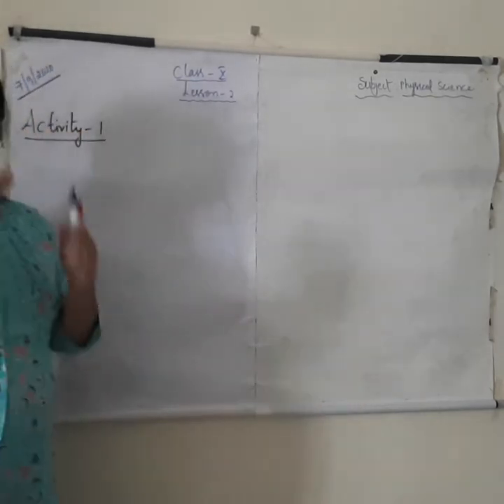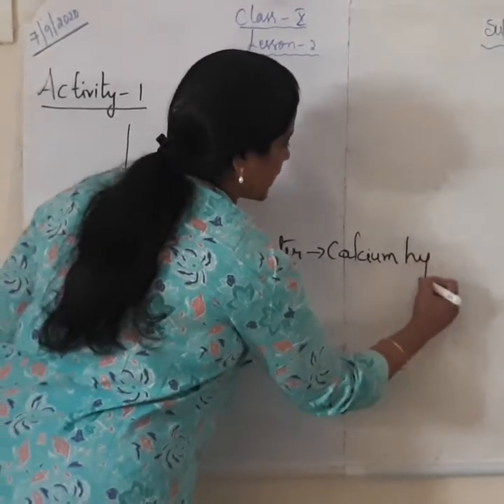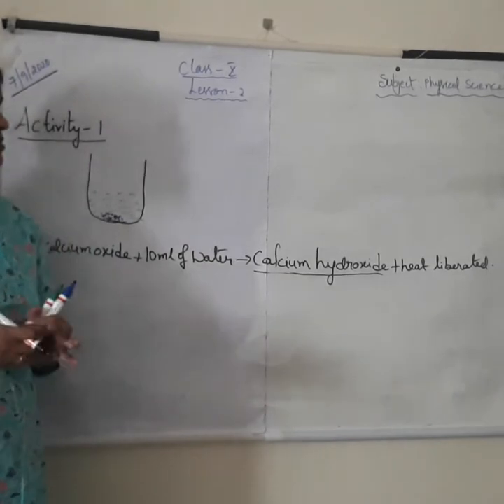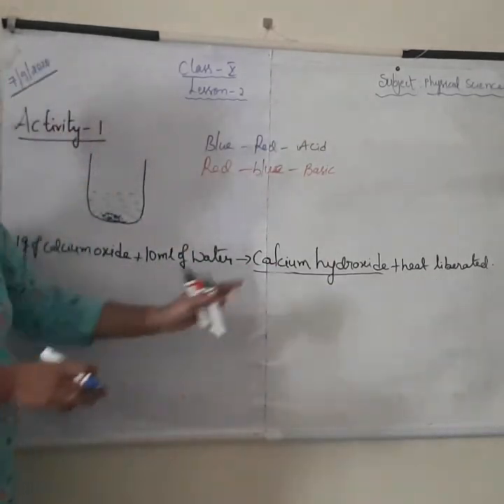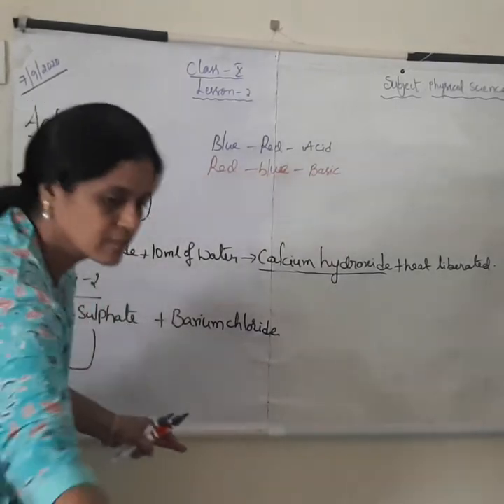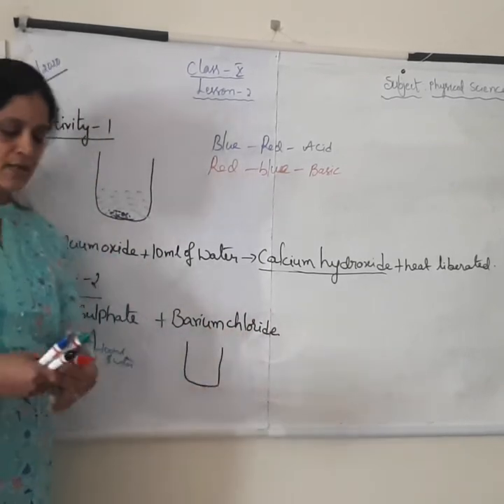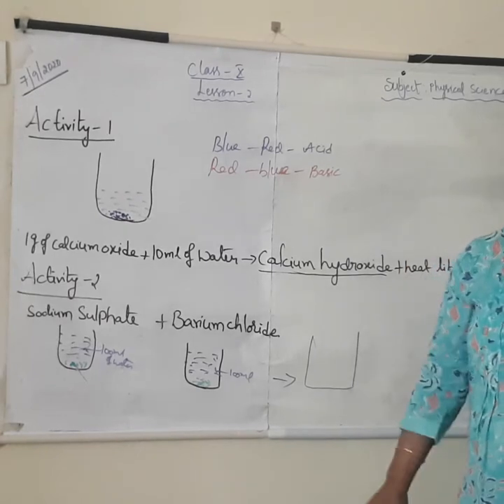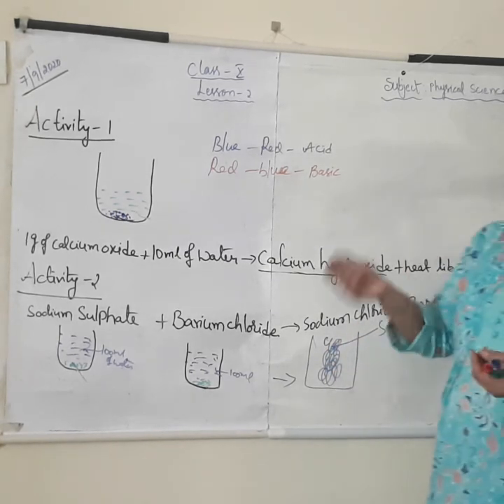Activity one and activity two of chemical equations 👍